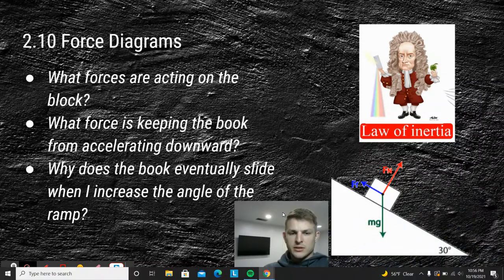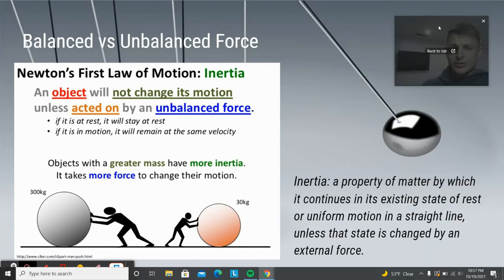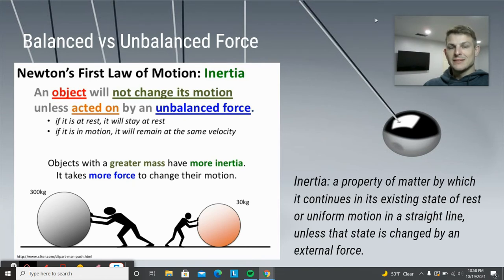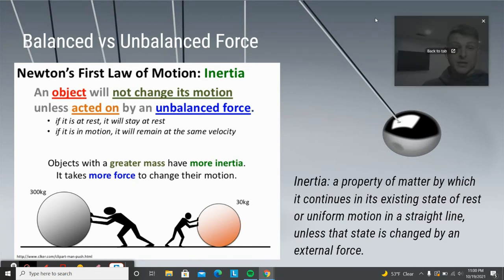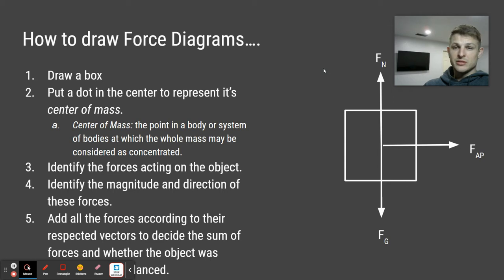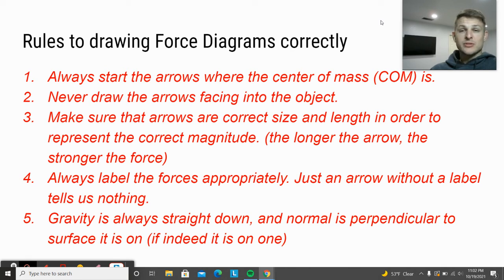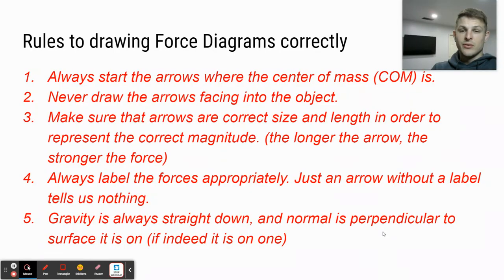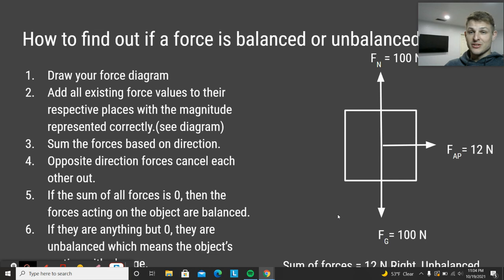2.10 Force Diagrams